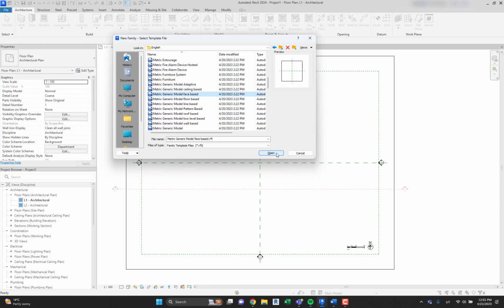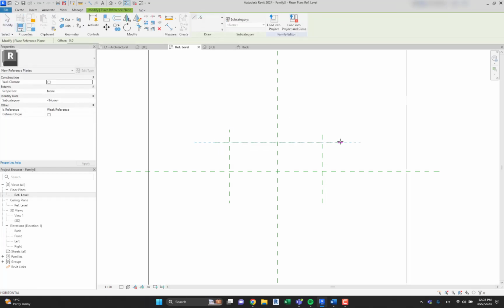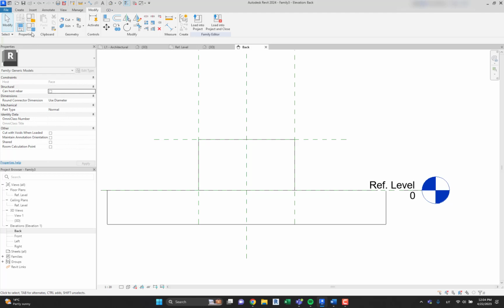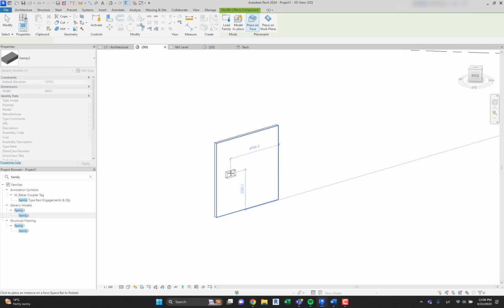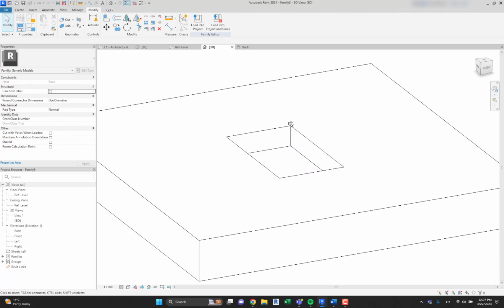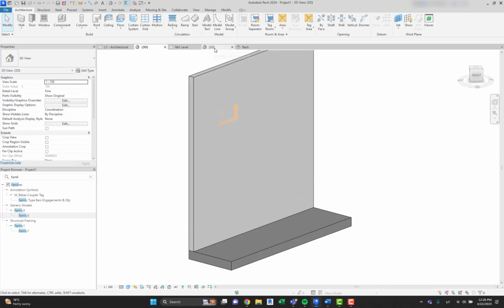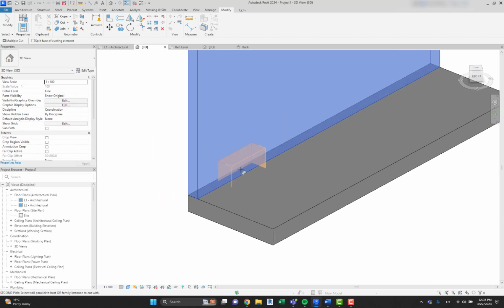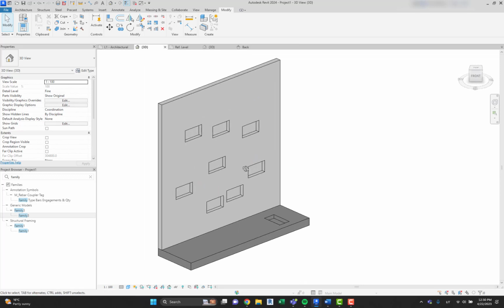Revit Families Masterclass: 04 - Face Based elements; Voids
In this video, I will be explaining how to use face-based families in Revit, a powerful tool that can help you create complex architectural elements with ease. I'll start by explaining what face-based families are and how they work, as well as some general ideas and basics to help you get started.

I'll also explain how voids are created and how to use different settings to create different types of voids. This is an important concept to understand if you want to create complex architectural elements that require voids or openings.

Throughout the video, I'll be covering basic concepts and terminology to help you get a better understanding of how face-based families work. I'll also be sharing some tips and tricks that I've learned along the way to help you achieve the results you want.

By the end of this video, you'll have a solid understanding of how to use face-based families in Revit, as well as some ideas for what you can achieve using them. Whether you're a beginner or an experienced Revit user, this video is sure to help you take your architectural designs to the next level. So, sit back, relax, and let's dive into the world of face-based families in Revit!